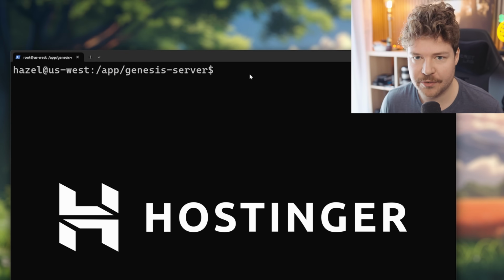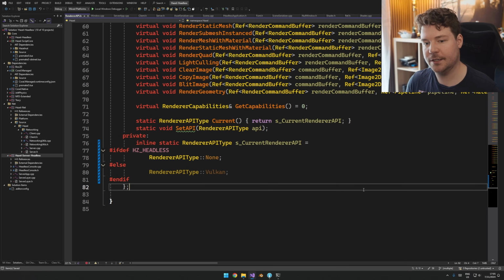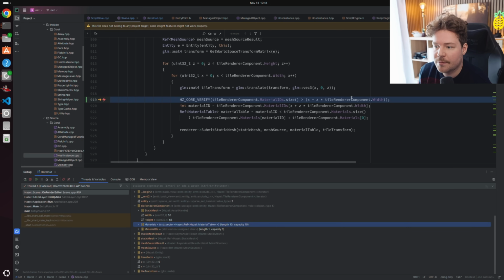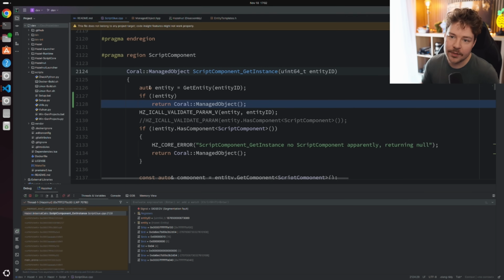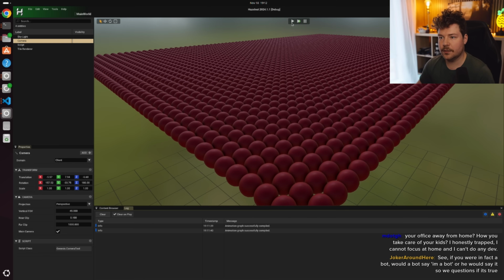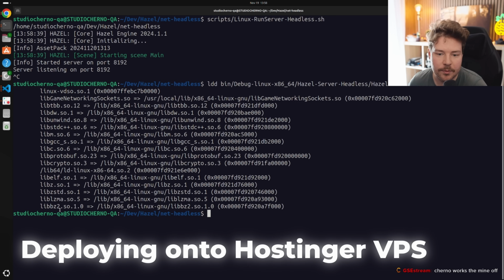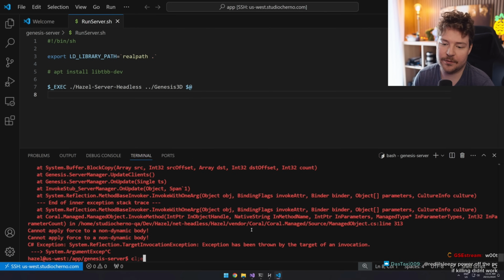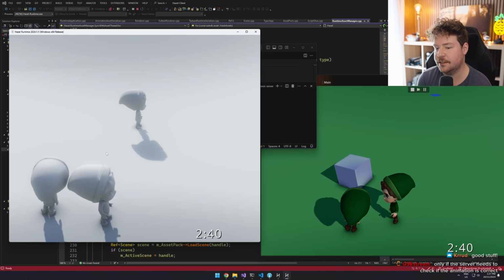Making a REAL Multiplayer Game Server! // Hazel Engine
Take advantage of Hostinger's amazing Black Friday sale using code CHERNO for even bigger discounts!